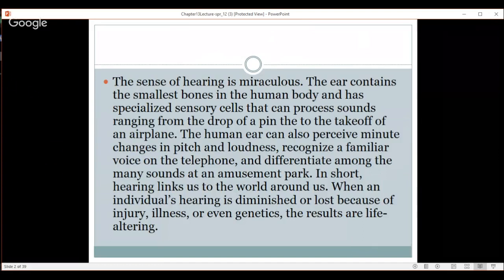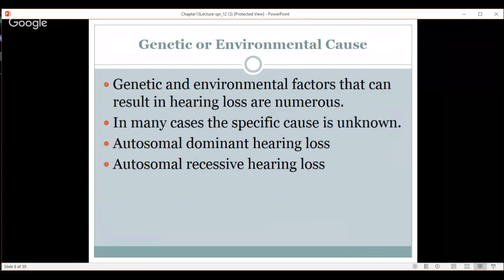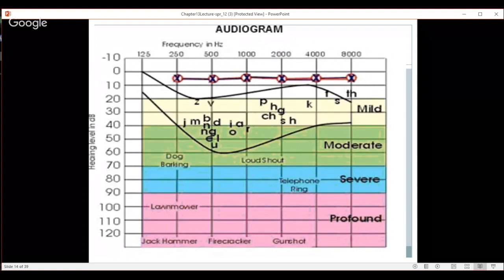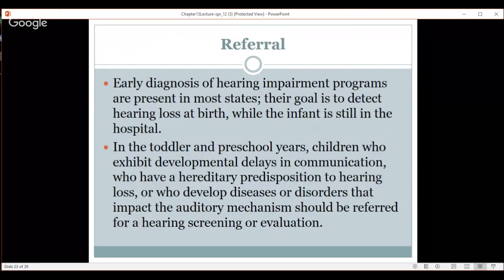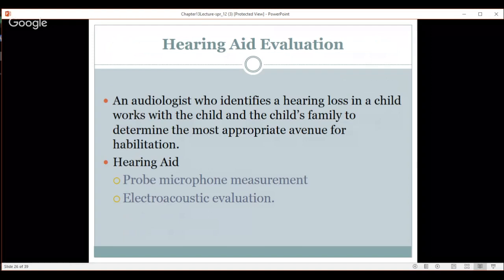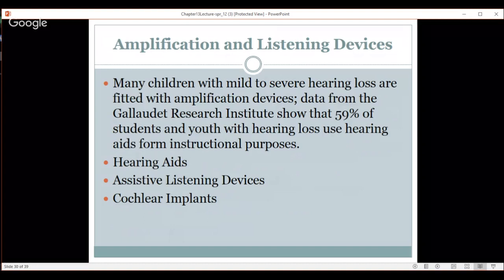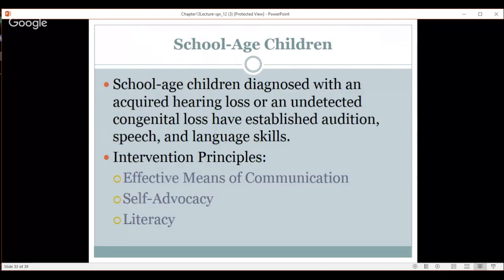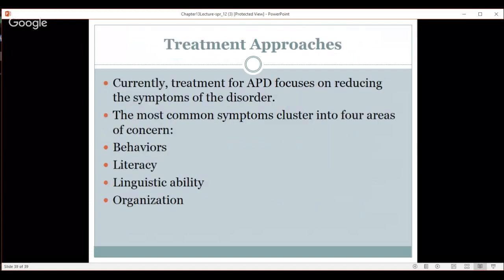Chapter 13 Pediatric Hearing Loss